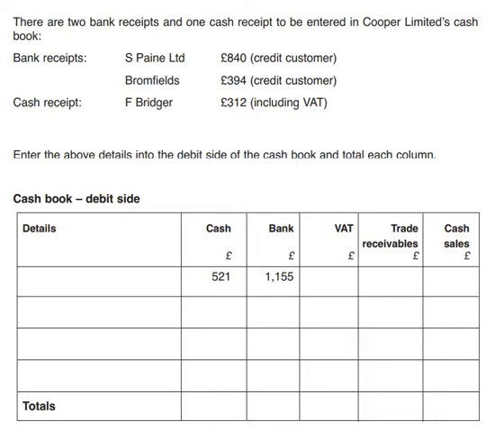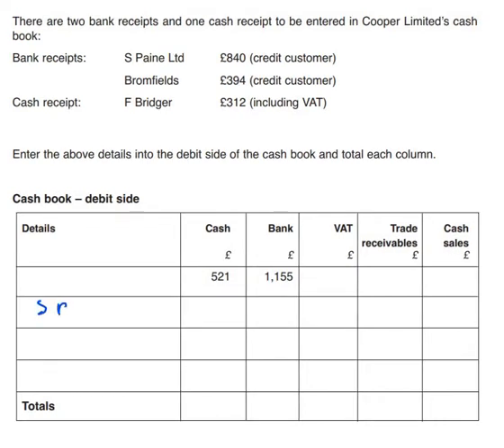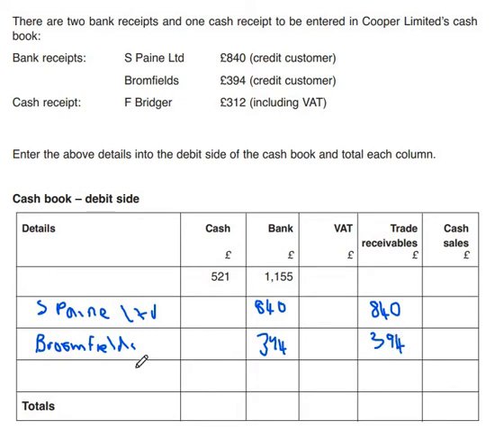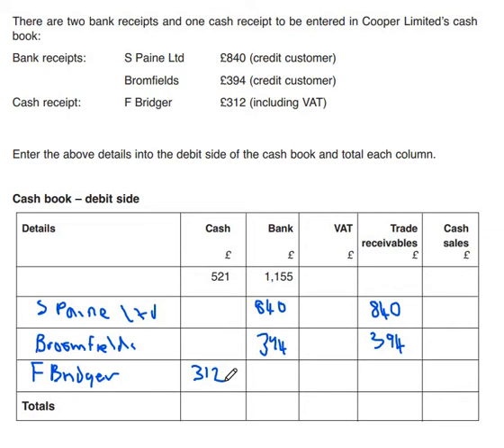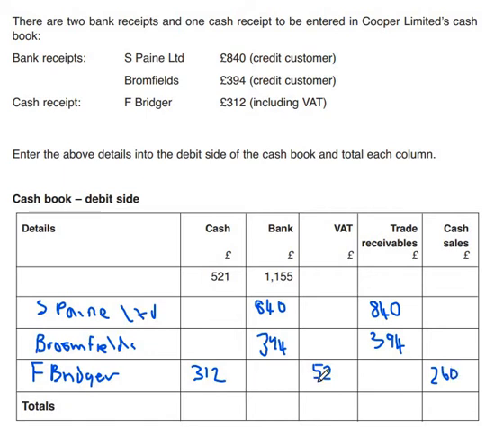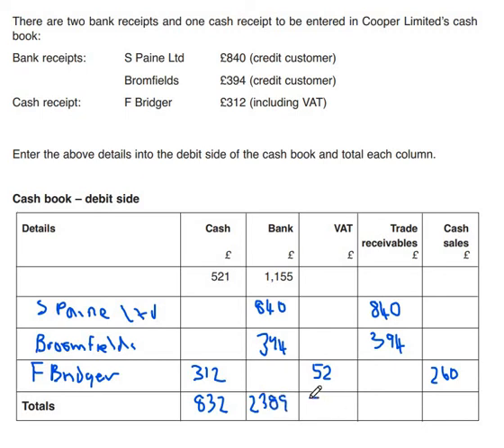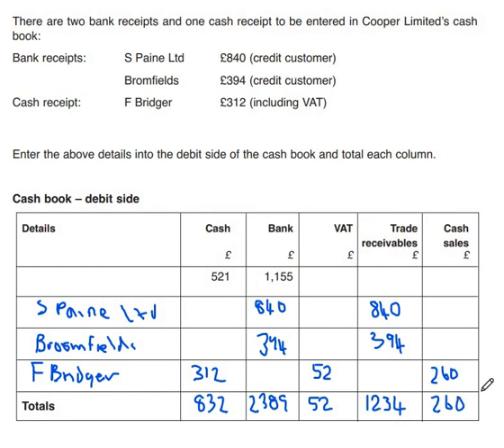The debit side of the cash book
how to record receipts from credit customers as well as cash sales.